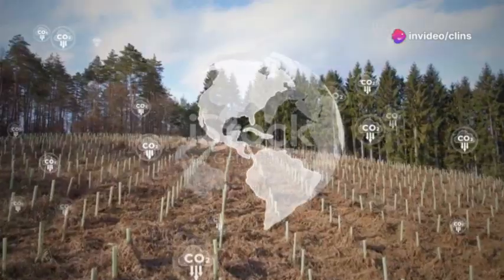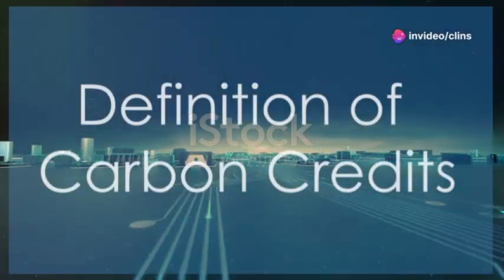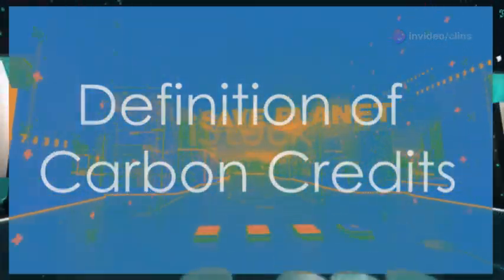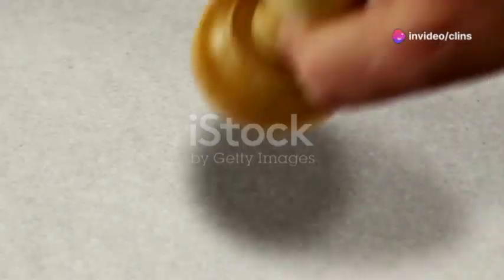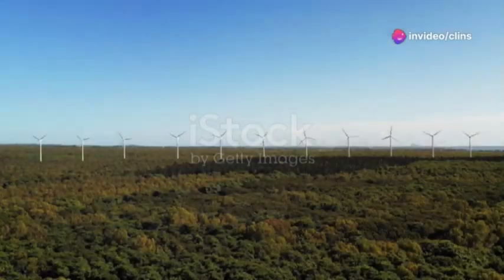Carbon Sequestration & Carbon Credits Explained!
00:00:00 Introduction
00:00:07 Carbon Sequestration 00:00:11 Definition of Carbon Sequestration 00:00:26 Types of Carbon Sequestration 00:00:31 Biological Sequestration 00:01:04 Geological Sequestration 00:01:21 Technological Sequestration 00:01:43 Importance of Carbon Sequestration 00:02:06 Carbon Credits 00:02:11 Definition of Carbon Credits 00:02:26 Types of Carbon Credits 00:02:55 How Carbon Credits Work 00:03:28 Benefits of Carbon Credits 00:03:44 Challenges of Carbon Credits 00:04:03 Conclusion